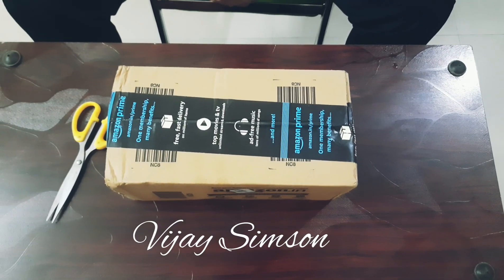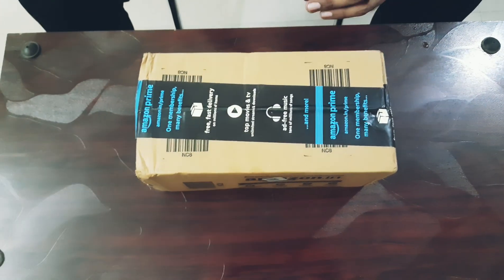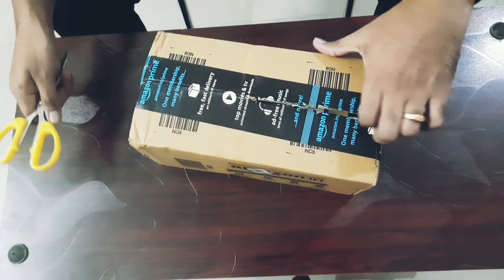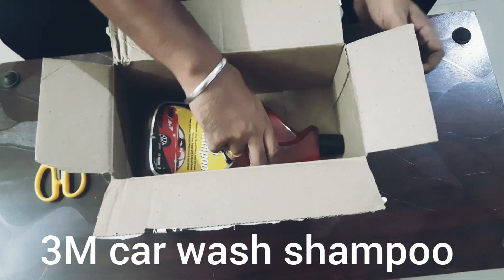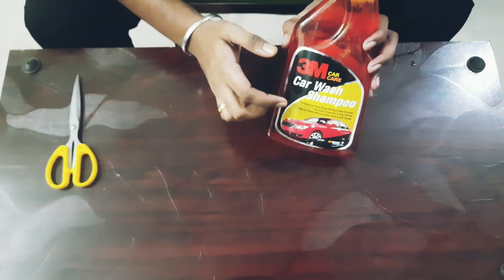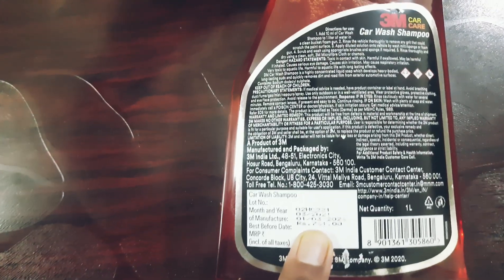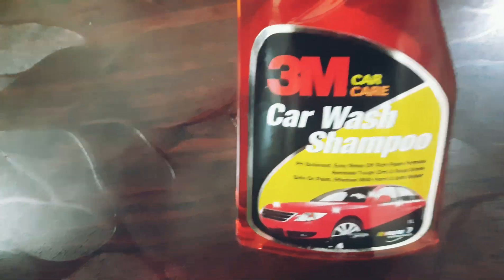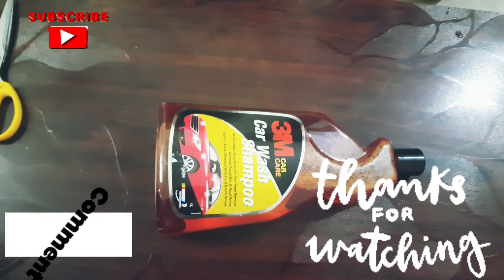3M car wash Shampoo unboxing First impressions Overview (English)